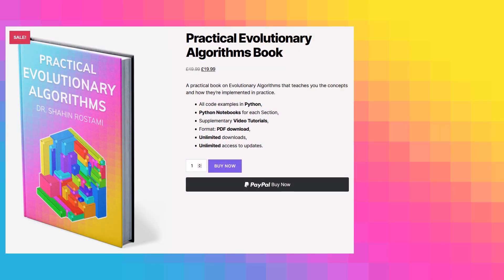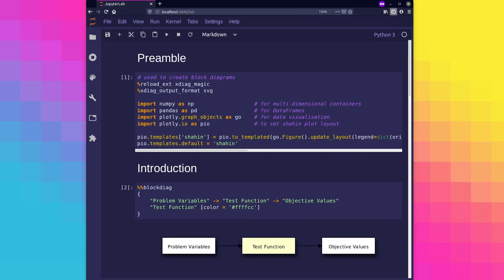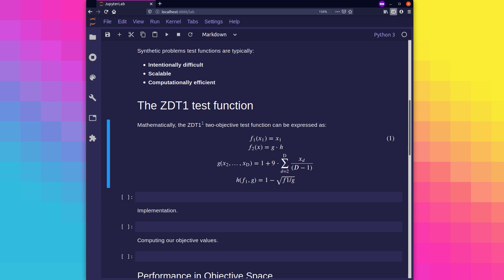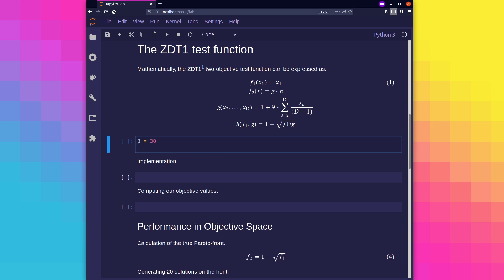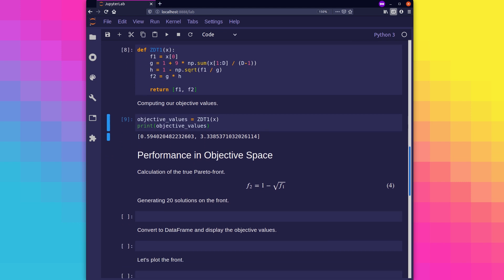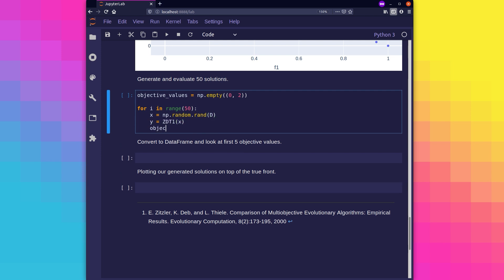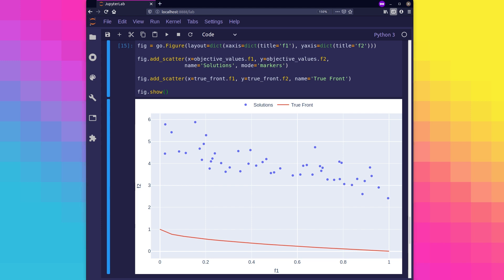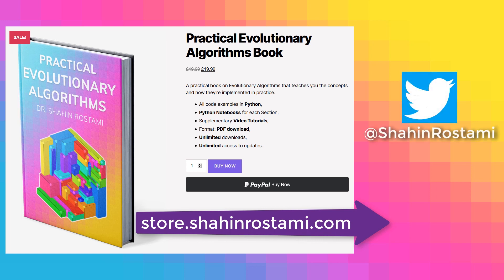Evolutionary Algorithms - Synthetic Test Problems and ZDT1